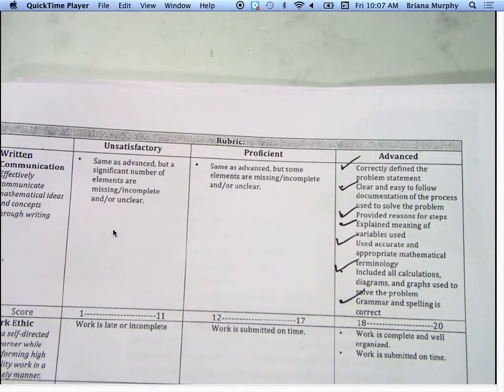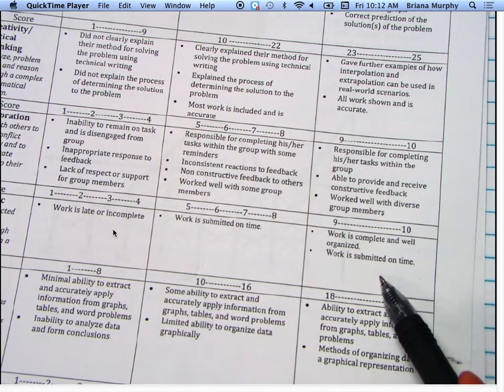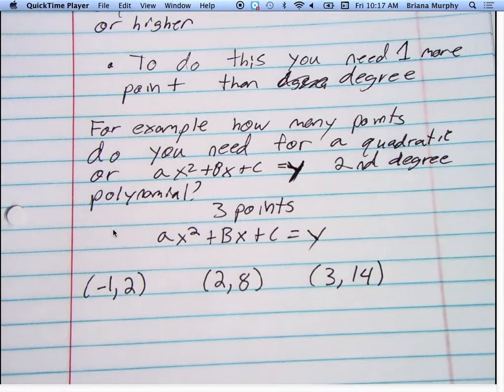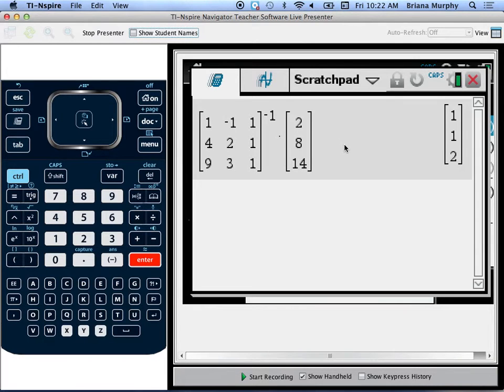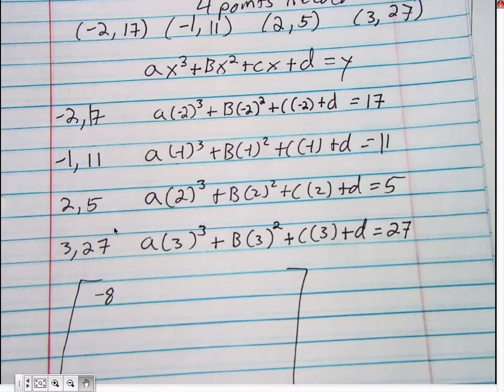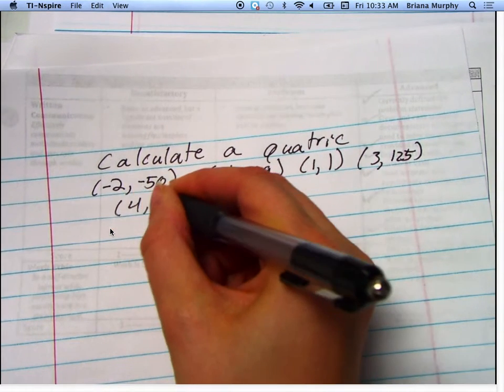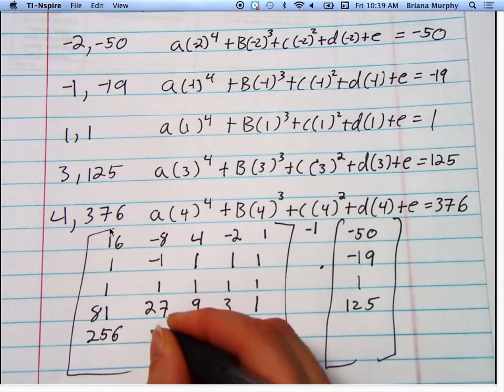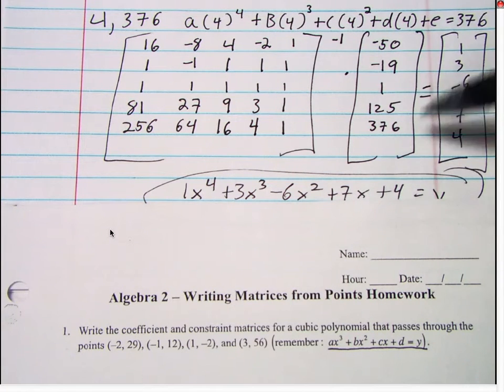write up requirements and matrics with polynomials